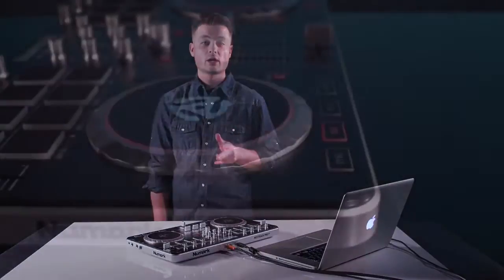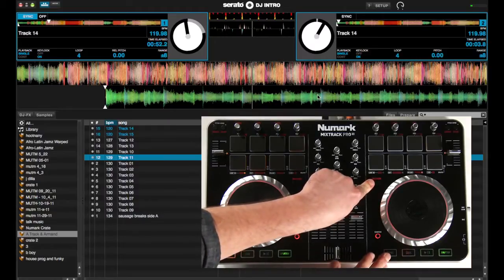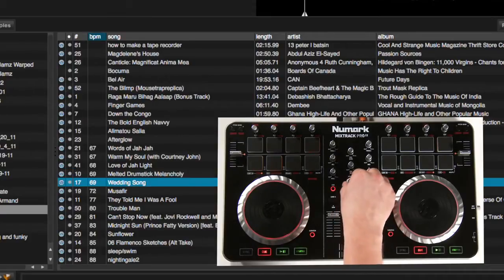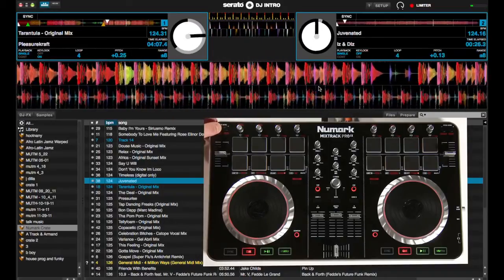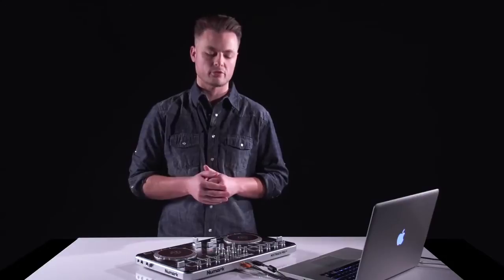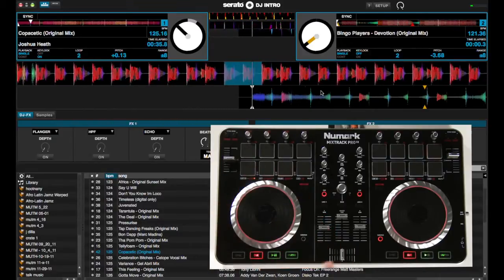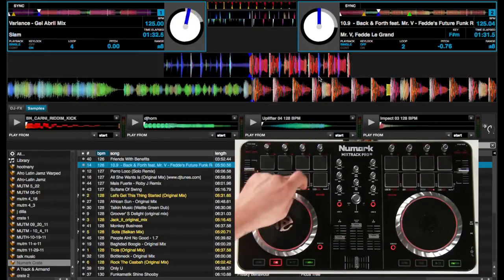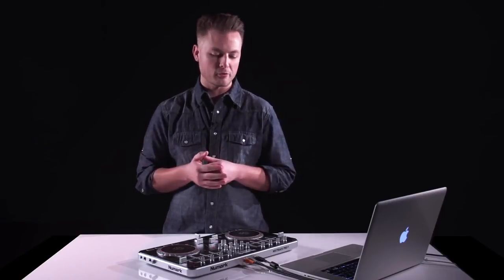Numark Mixtrack Pro II Tutorial